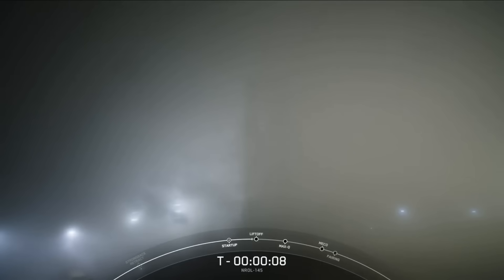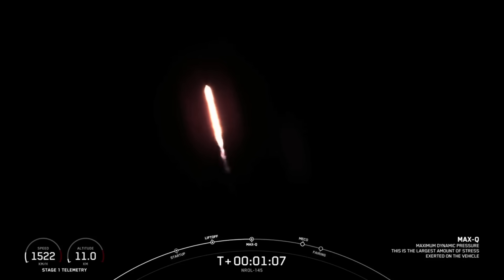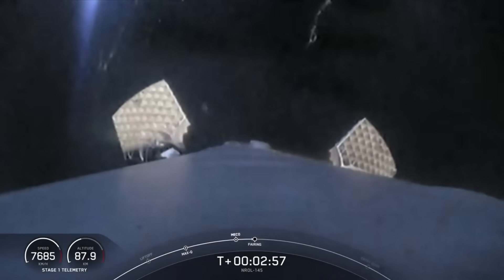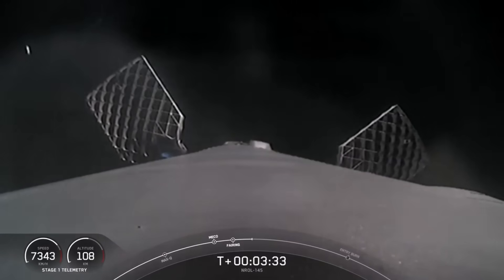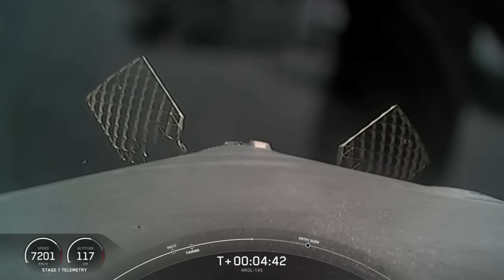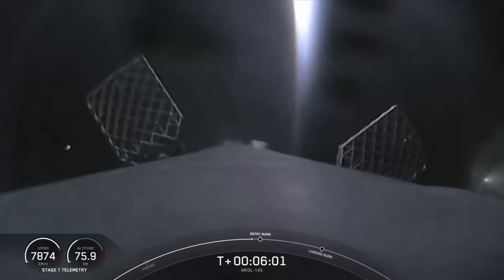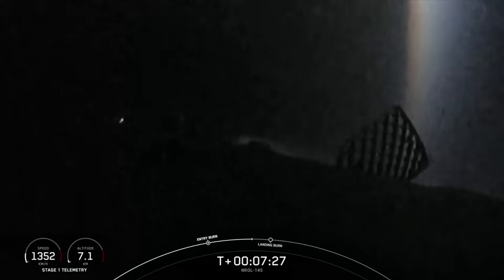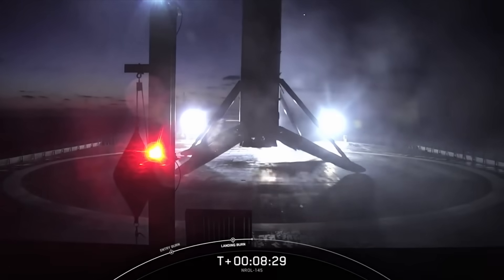Blastoff! SpaceX launches secret US spy satellites on Easter Sunday, nails landing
A SpaceX Falcon 9 rocket launched a classified NROL-145 payload for the U.S. National Reconnaissance Office (NRO) from California's Vandenberg Space Force Base (VSFB) on April 20, 2025 at 8:29 a.m. EDT (1229 GMT; 5:29 a.m. PDT, local time). Full Story

Credit: SpaceX